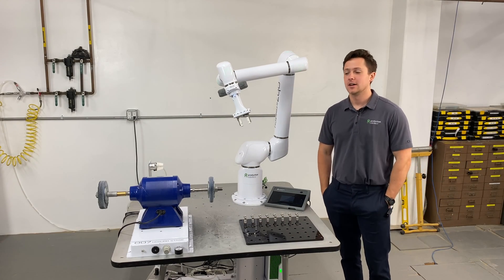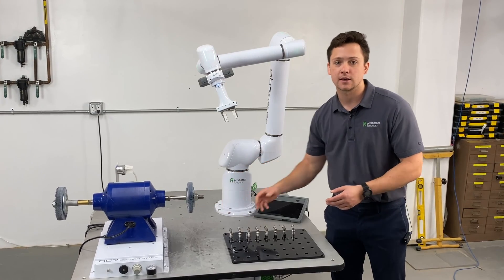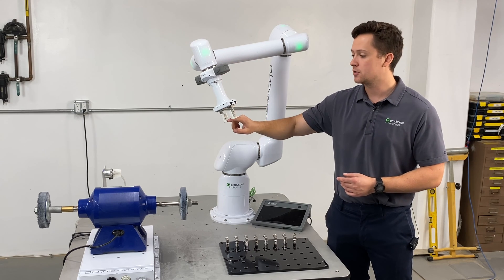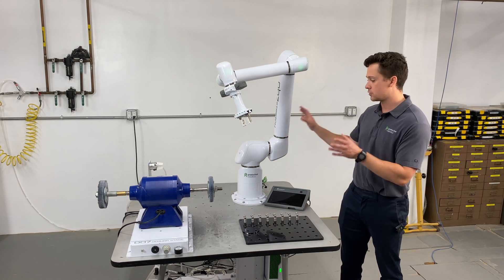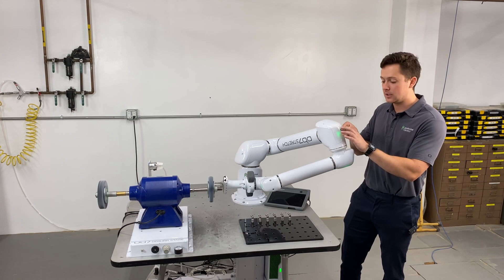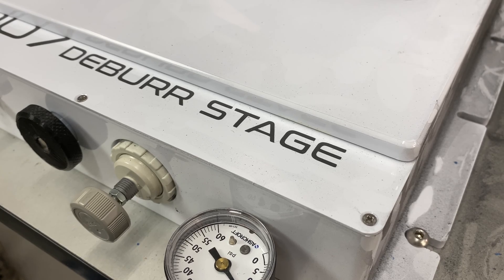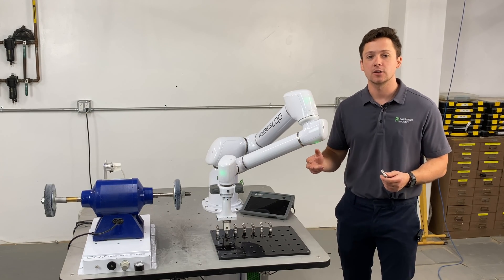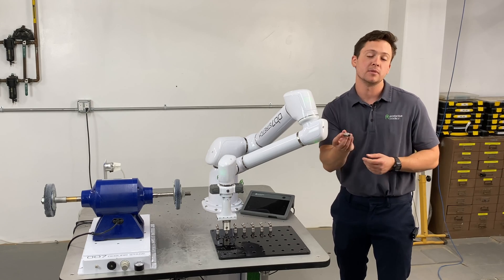OB7 COBOT Deburring Basics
OB7 ensures uninterrupted operation in your deburring tasks, allowing you to start working within minutes. You can reallocate manpower and resources elsewhere while OB7 runs continuously, even 24/7 if necessary.

During operation, the Deburring Stage applies steady force to the part, while the OB7 robot guides it along the deburring media. The robot ensures that constant force is maintained, even as the deburring wheels wear. Additionally, the deburring motor is controlled by the OB7 robot.

Productive Robotics' cobots, including OB7, come with all the necessary equipment for seamless automation in one straightforward package. Setting up OB7 is quick and easy—no programming knowledge or prior automation experience required.